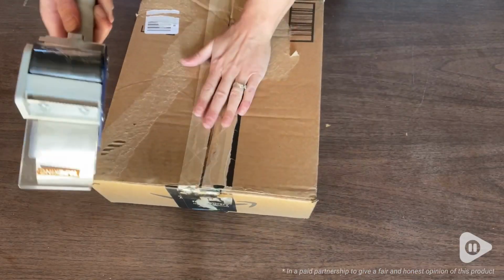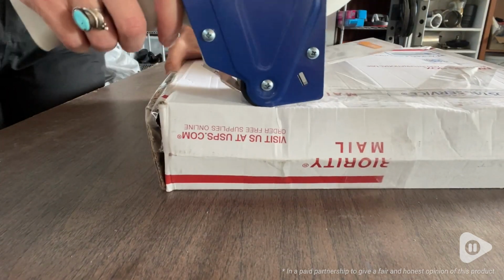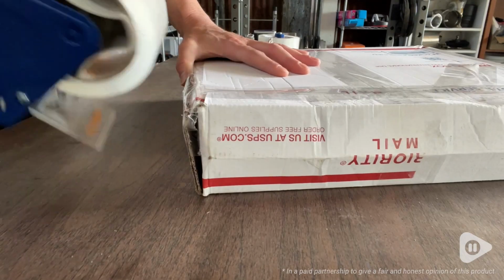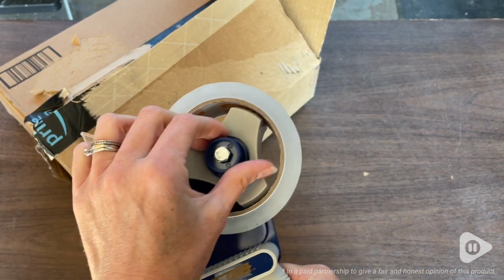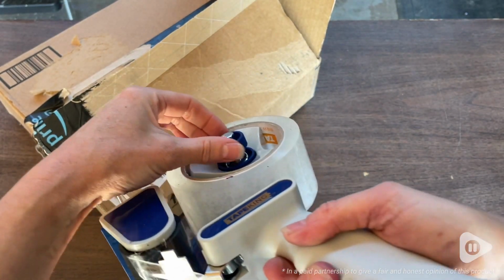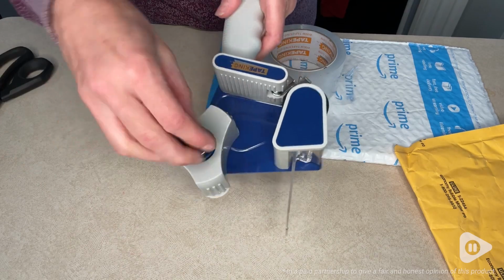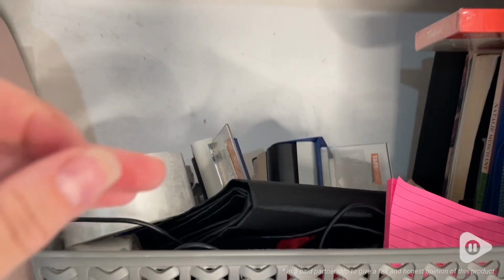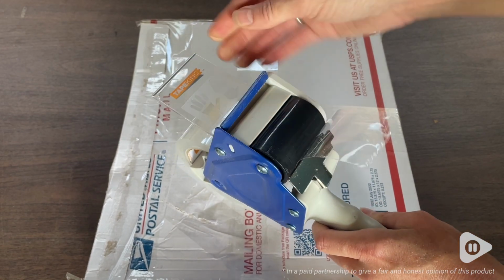Tape King Handheld Packing Tape | Our Point Of View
Tape King Handheld Packing Tape

(Commissionable Links)

Perfect for all your packing projects - from shipping, to mailing, to storing, to wall taping, our packaging tape gun covers it.
Ergonomically designed, our shipping tape with dispenser features an especially large pistol grip handle, providing maximum comfort and ease.
Safe and easy to use, our packing tape with dispenser features a metal flap that easily flips down, allowing your clear packing tape to unroll smoothly and without splitting or tearing.
Complete with an adjustable brake for controlled tension, this shipping tape dispenser allows you to pack, seal, and ship in seconds. It also makes great packing tape for moving boxes or storage!
Included with our packaging tape dispenser is a bonus roll of tape to get you started! For any questions or concerns about your packing tape dispenser gun, reach out to our 24/7 support team!